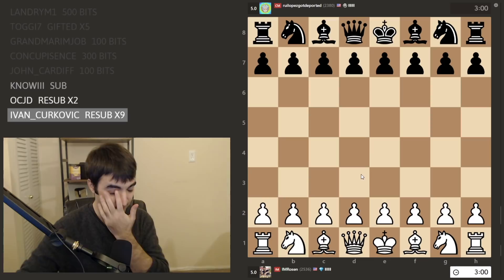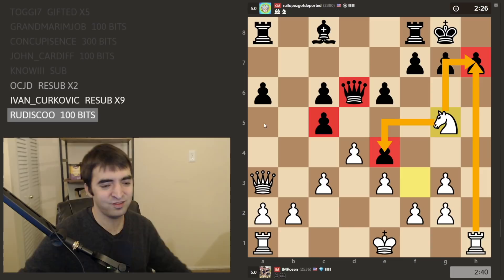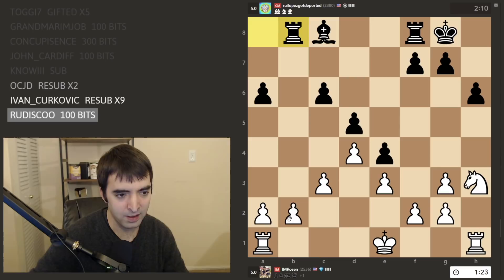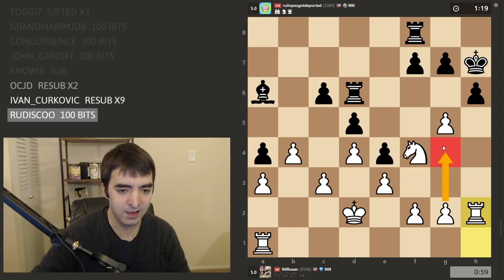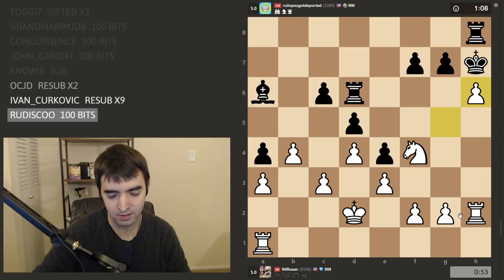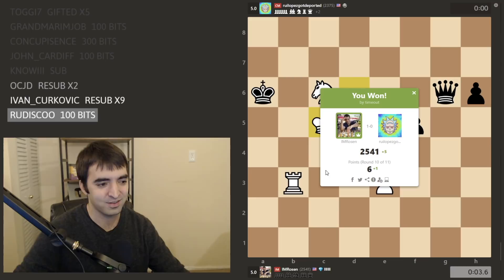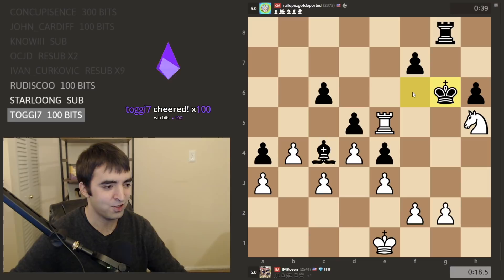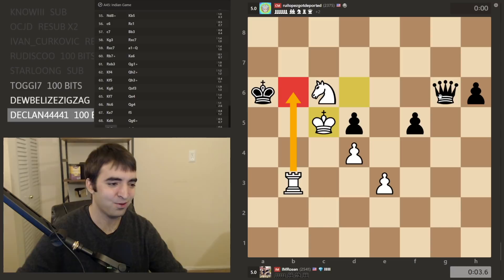London Opening Trap. Tragedy. Miracle.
-- Follow to get notified when I go live!

In this video, I play a topsy-turvy chess game against Candidate Master Ruilopezgotdeported (rated 2375) in Chess.com's Titled Tuesday tournament. Apologies for the lack of move sound effects. I forgot to turn on my desktop volume-- I hope it doesn’t detract too much from the dramatic battle!

My opponent from this game also streams chess!

Now accepting fan mail! My mailbox address:
Eric Rosen
4579 Laclede Ave #205